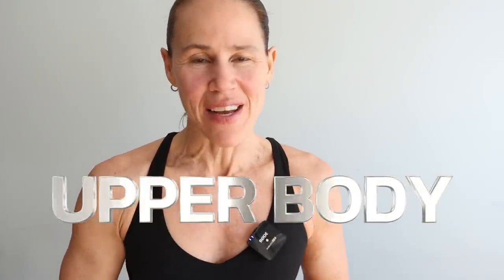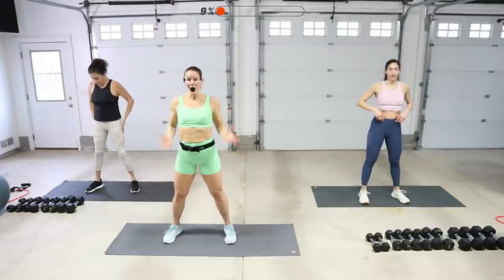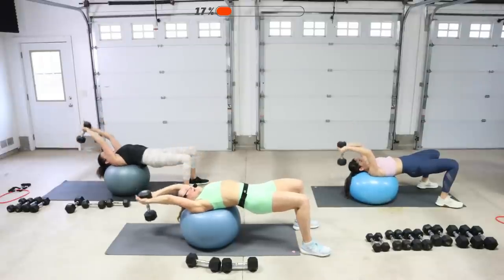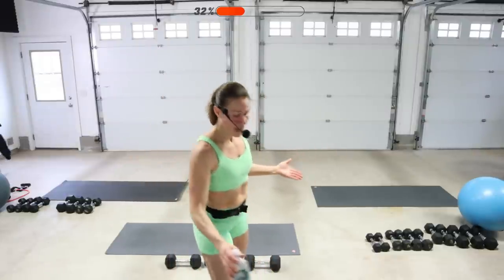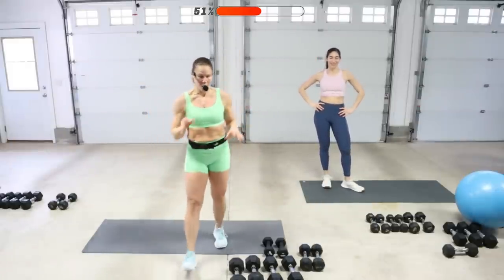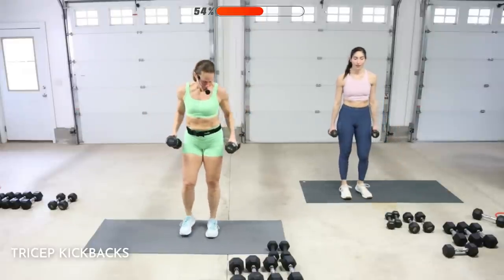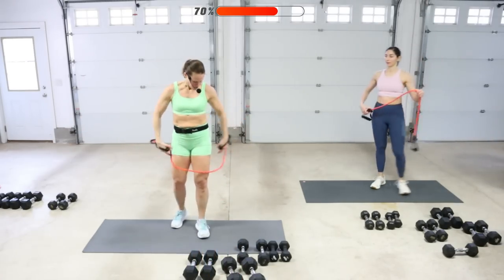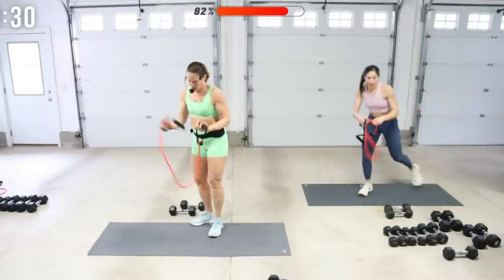30 MIN Upper Body Workout With FINISHER | IGNITE Day 4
Today's workout is focusing in on that upper body with a little more attention to the back.  This workout is going to feel like a superset as we transition from one move to the next. We are doing 3 rounds of 15 reps for each exercise.  We end this workout with an arm finisher to fire up those muscles. Equipment needed, variety of dumbbells and tubing (optional). Let's do it!

🧡Michelle

00:00 Intro
00:47 Warm Up
03:54 Upper Body Strength Workout
22:36 Finisher Upper Body
30:53 Stretch